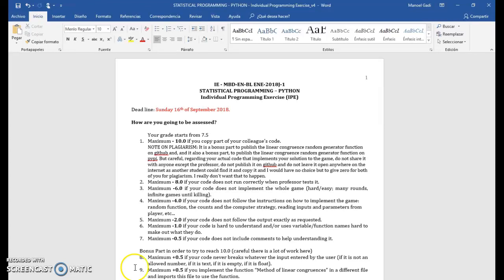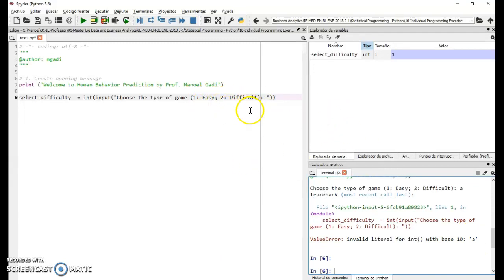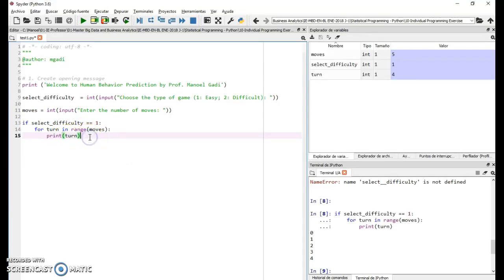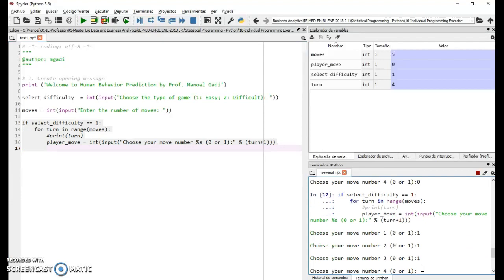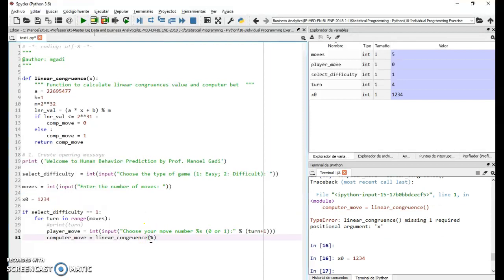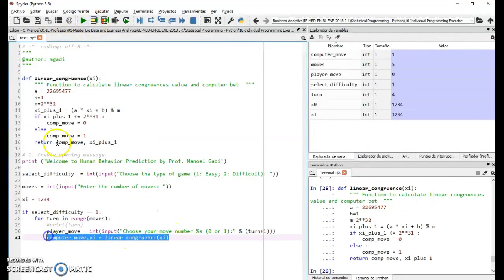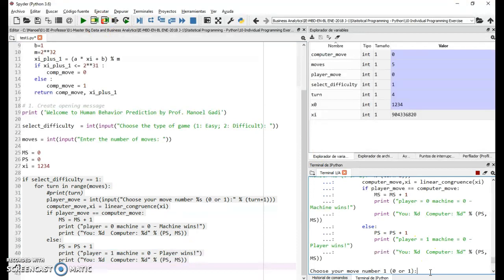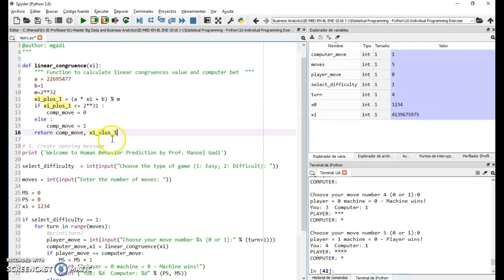IE Business School - Statistical Programming Python - Programming Exercise - Kick Off Video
**Get a head start on your Statistical Programming Python course with this kick-off video from IE Business School!**

This video provides an introduction to the course, including an overview of the syllabus and the learning objectives. In the [IE Business School - Statistical Programming Python - Programming Exercise - Kick Off Video] you'll also get a sneak peek at the programming exercises you'll be working on throughout the course.

**This video is a great resource for anyone who wants to:**

* Learn the basics of statistical programming in Python
* Gain experience with real-world programming exercises
* Prepare for a career in data analysis

**Even if you're not enrolled in the course, this video is a valuable introduction to statistical programming in Python.**

**Here are some other helpful resources:**

Growing a technical channel on YouTube can be tough, but your support means a lot!